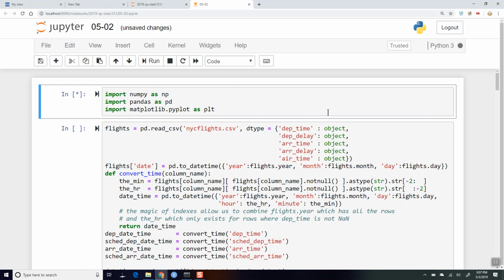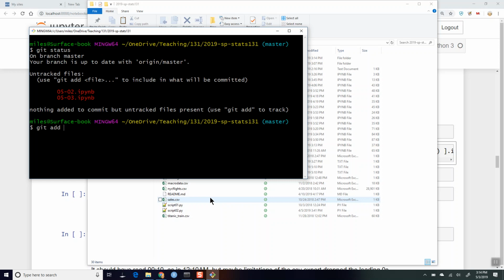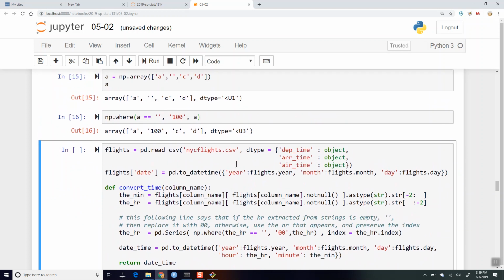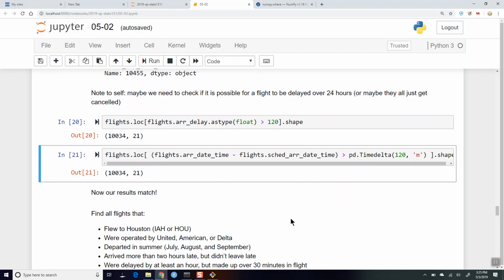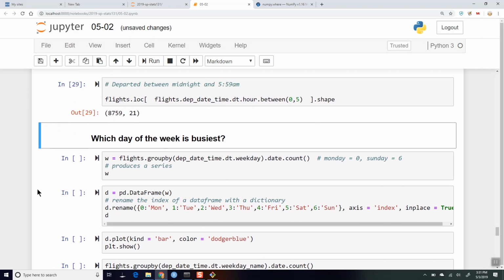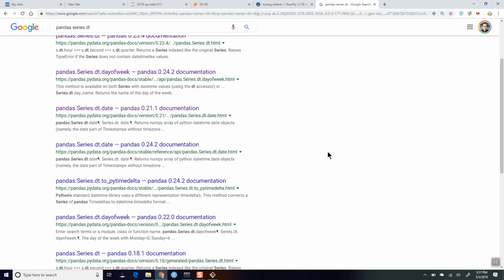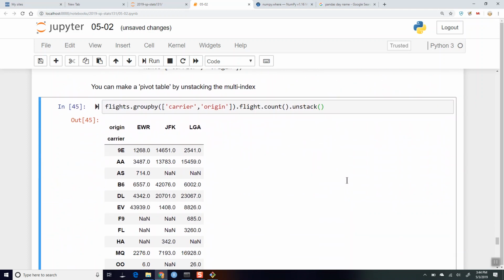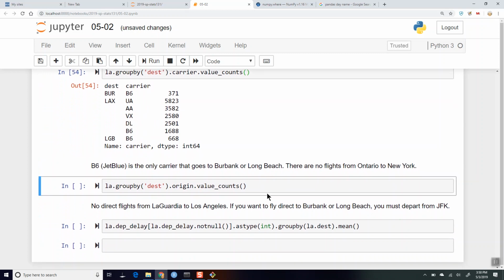5 3 2019 2 Stats 131